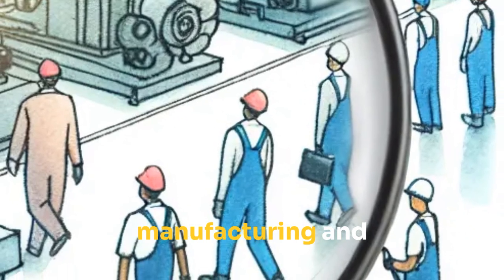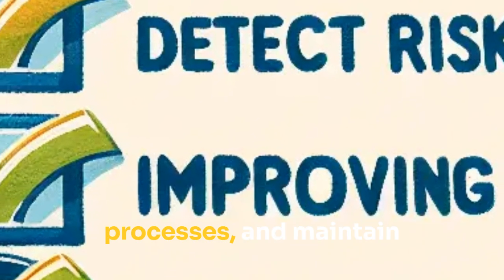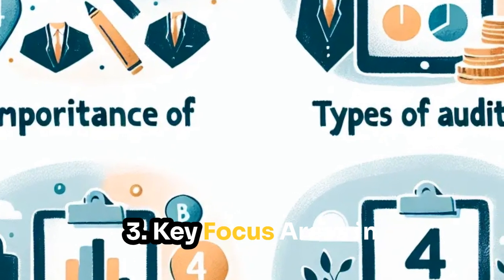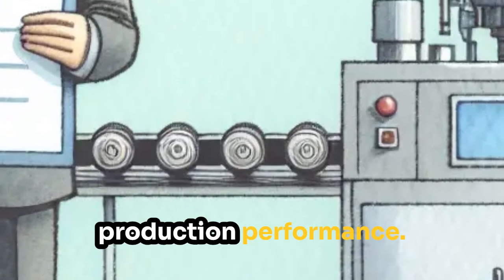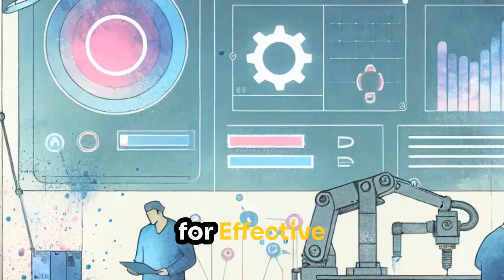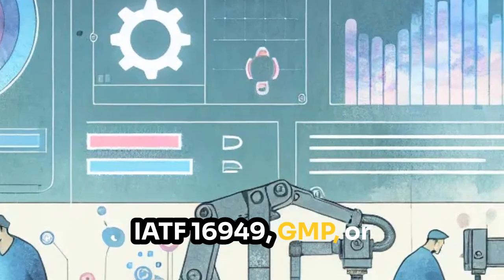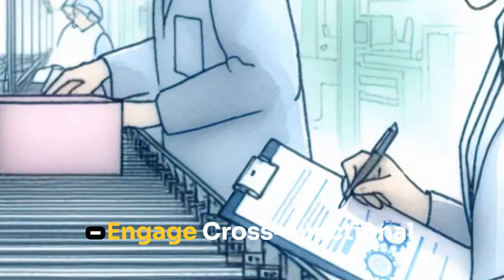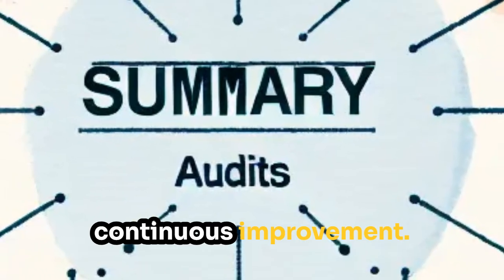Lecture 29 | Auditing in Manufacturing and Production Environments | CQA Masterclass